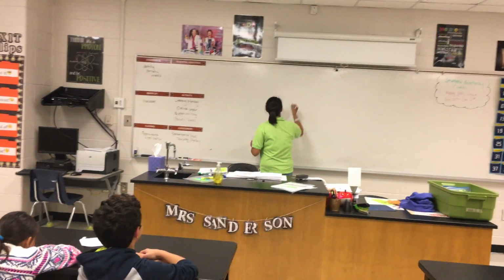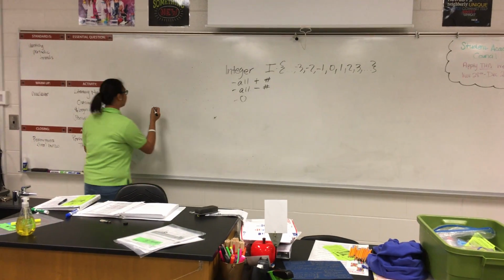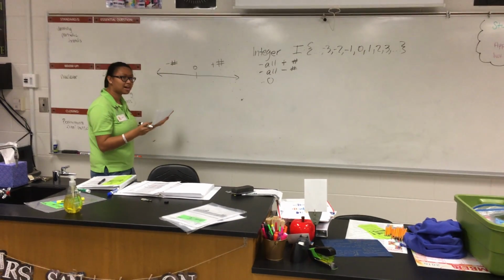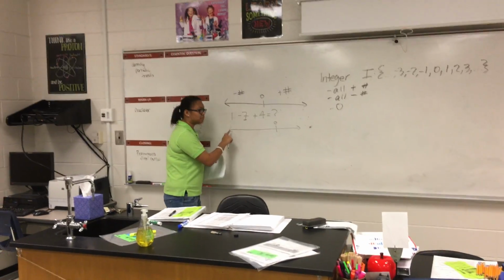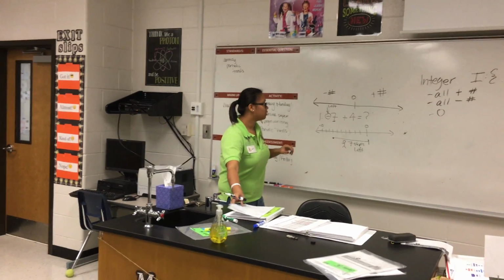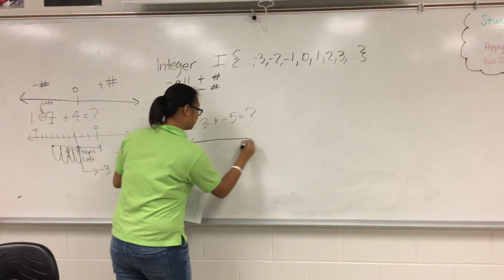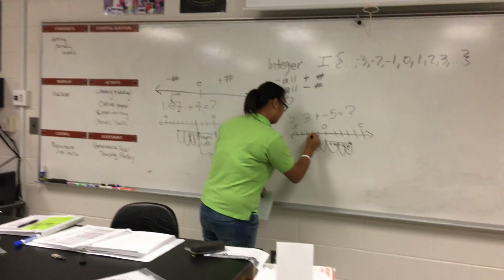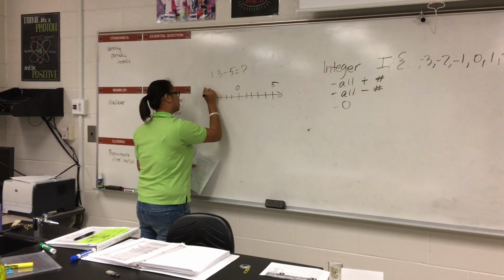Mrs Sophie teaches- Intro to Integers and Adding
This video is for purely educational purposes to an academic project required for MATH2008. My original intentions were to cover both adding and subtracting, but I ran out time and phone storage so this video will only cover what an integer is and how to add two integers together using a number line. I was not able to trim the video so that is why you to see us start one subtraction problem but the video cuts off due to storage space on my phone.